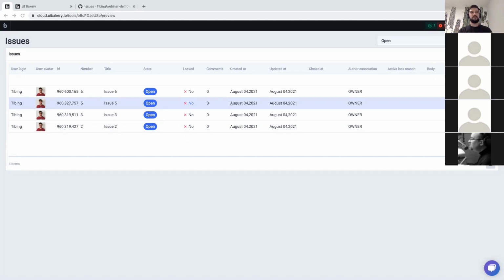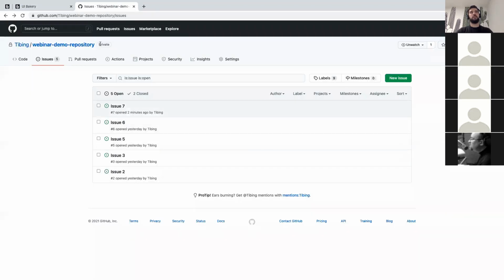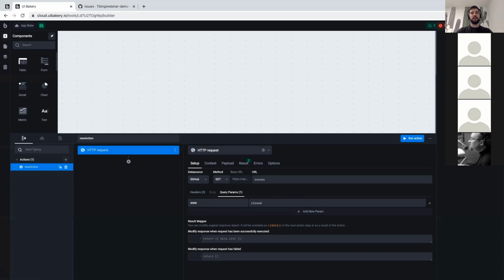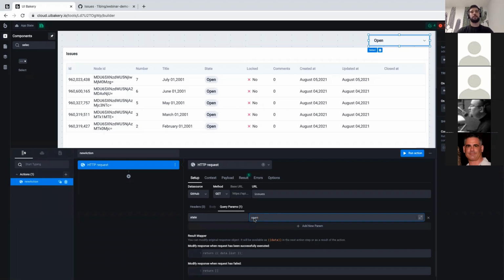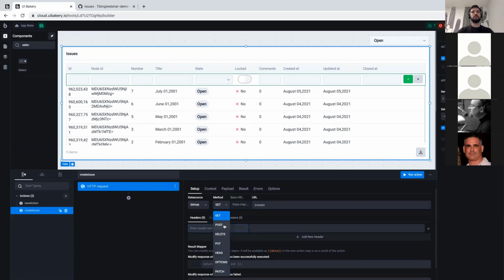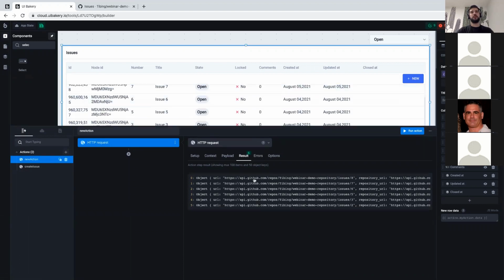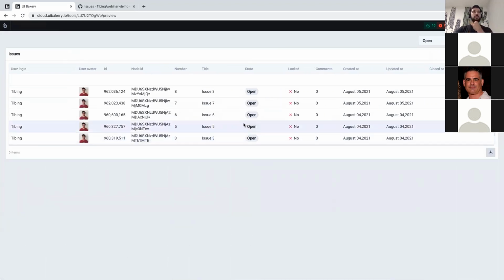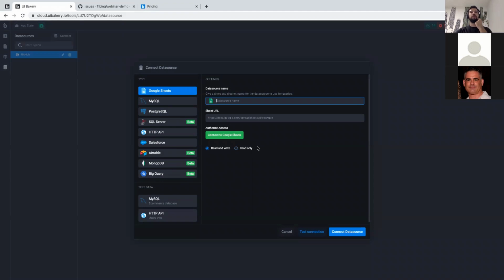How to build a web app based on HTTP API from scratch | UI Bakery Webinar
Ready-made templates, data connection, API integration – available.